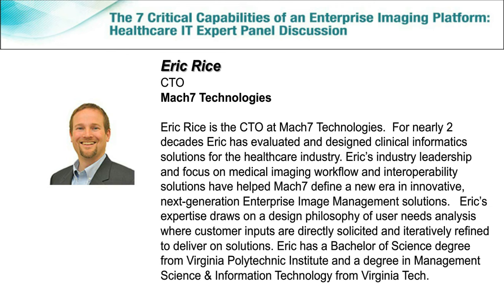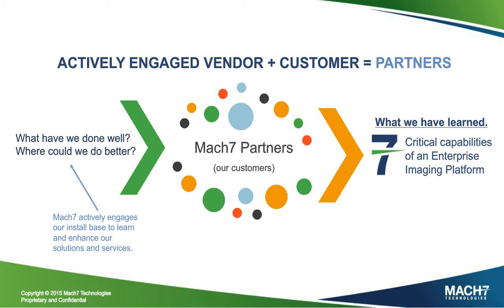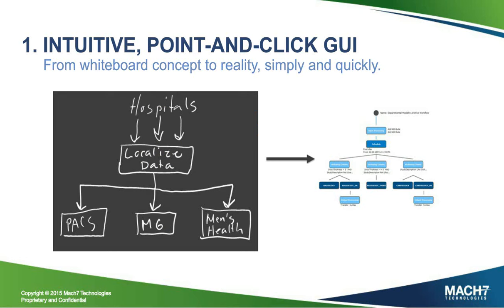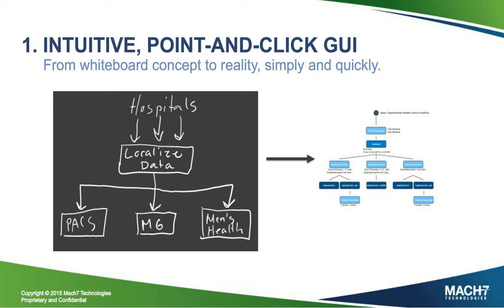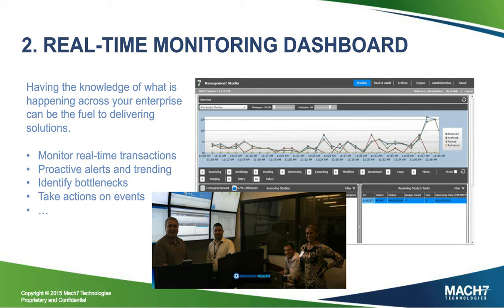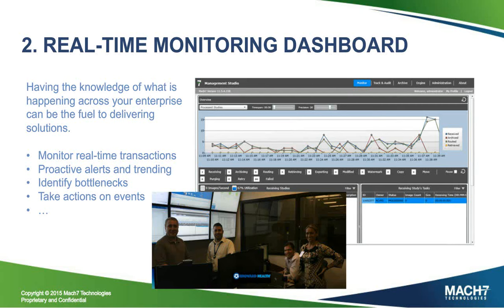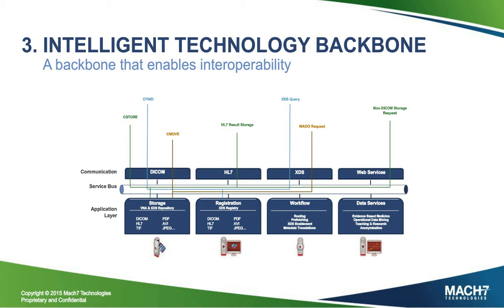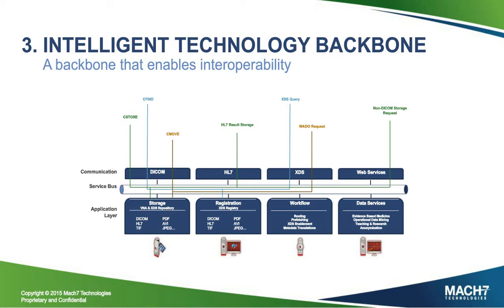Webinar: 7 Critical Capabilities of an Enterprise Imaging Platform | Mach7 Technologies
7 Critical Capabilities of an Enterprise Imaging Platform - This webinar presents a panel discussion that took place on October 28, 2015. Led by Eric Rice, CTO of Mach7 Technologies, the panel includes imaging experts from Broward Health and RIS Imaging discussing how to deploy and leverage an enterprise imaging platform to improve clinical workflow, consolidate patient data and simplify image access and sharing. The exerts share their extensive experience in defining and implementing an enterprise imaging strategy that reduces complexity, controls costs, enables compliance and governance, and transforms imaging data into actionable knowledge to help reach the most important goals: improved patient care and outcomes.

Watch to learn about the 7 critical capabilities of a modernized enterprise imaging platform, and what you can do right now to make medical imaging a strategic asset.